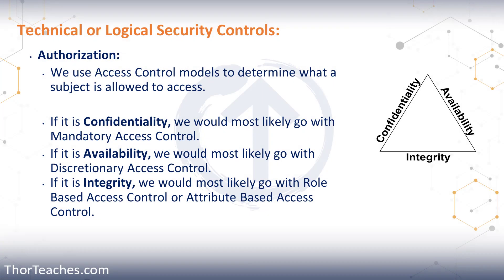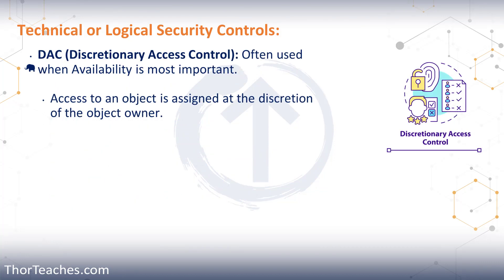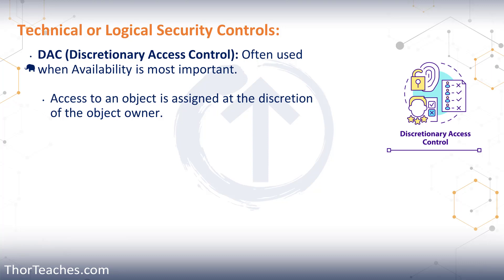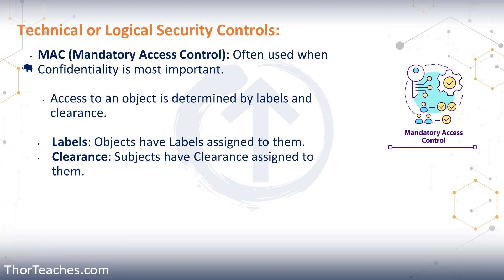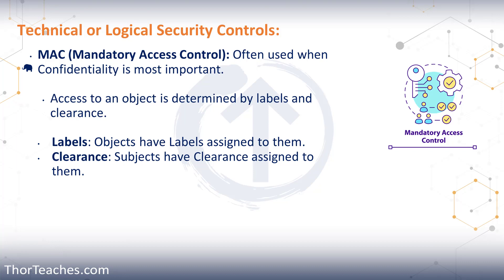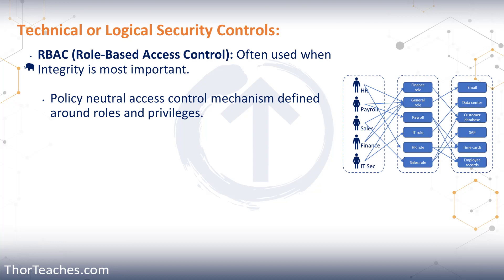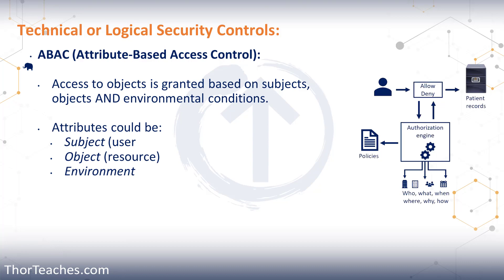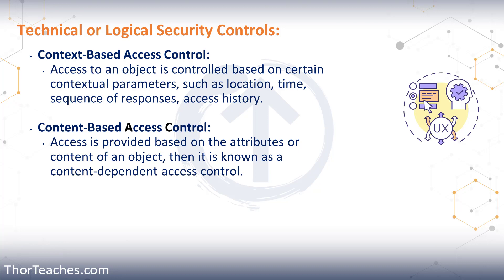Certified in Cybersecurity | Logical Access Control - Part 3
In this video, we will discuss the Authentication and Authorization parts of the IAAA model.

𝐂𝐡𝐚𝐩𝐭𝐞𝐫𝐬:
00:00 - Introduction to Logical or Technical Access Control, including Authentication and Authorization.
00:23 - Overview of different types of access control models based on the CIA Triad.
00:46 - Explanation of Mandatory Access Control (MAC) and Discretionary Access Control (DAC).
01:08 - Details on Discretionary Access Control (DAC) and its usage in operating systems.
01:26 - Examples of DAC and its application in shared drives and file management.
02:08 - Discussion on the role of Role-Based Access Control (RBAC) and Attribute-Based Access Control (ABAC).
03:08 - Explanation of Mandatory Access Control (MAC), its principles, and its use in the military.
04:07 - Description of Role-Based Access Control (RBAC) and its implementation in private sector organizations.
07:10 - Introduction to Attribute-Based Access Control (ABAC) and its granularity.
08:26 - Comparison of ABAC with Context-Based and Content-Based Access Control, and how they function.

We will look at how different types of access control models are used to determine what a subject is allowed to access and how it ties back to the basics of the CIA Triad. We will also look at different types of access control models such as Discretionary Access Control (DAC), Role-Based Access Control (RBAC), Attribute-Based Access Control (ABAC), and Mandatory Access Control (MAC) and how they can be used in combination with one another in different organizations. We will also discuss the importance of keeping track of files and access rights when using DAC and the potential issues that can arise when data owners leave an organization.

𝗧𝗵𝗼𝗿 𝗣𝗲𝗱𝗲𝗿𝘀𝗲𝗻